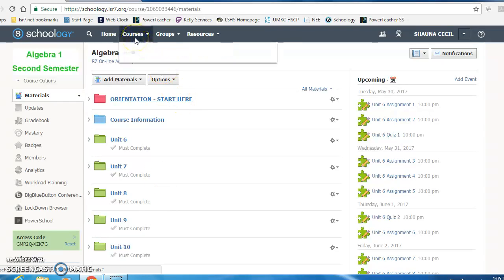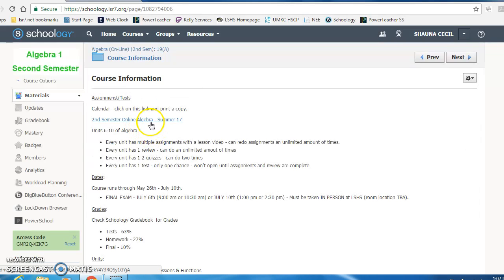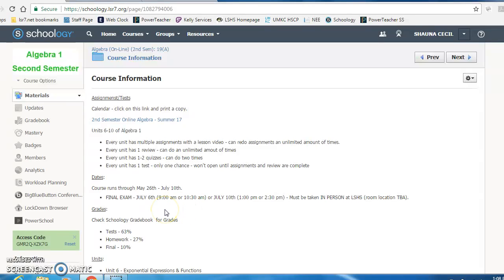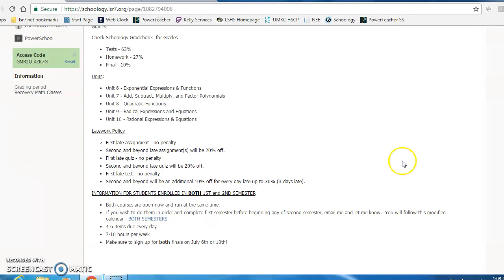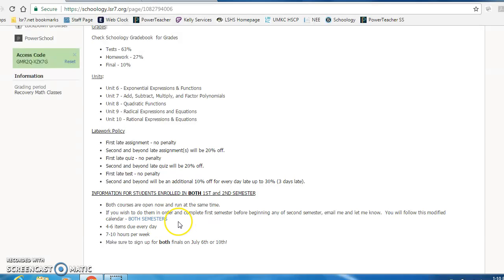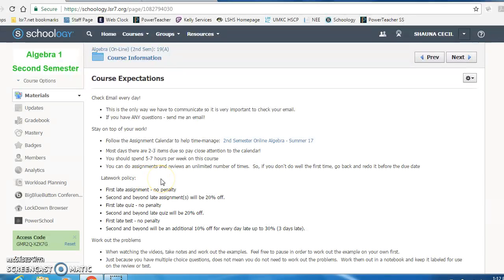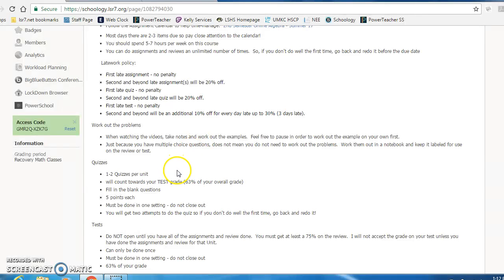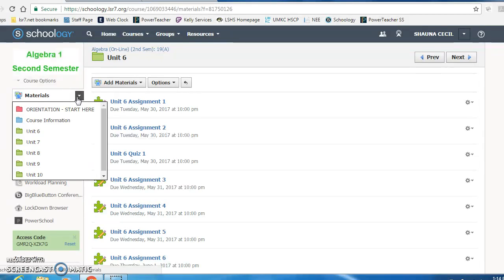Mrs. Cecil's 2nd Semester Orientation Video Summer 17